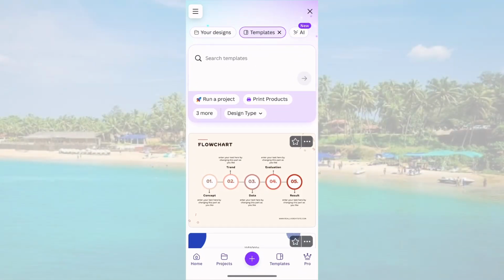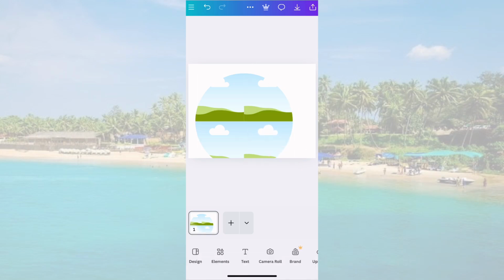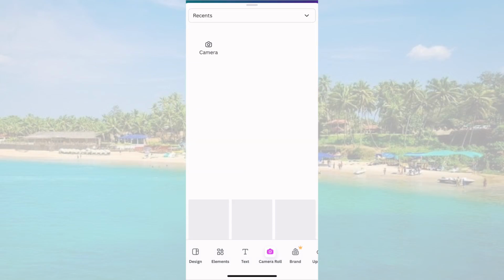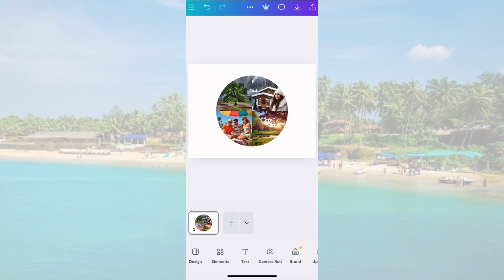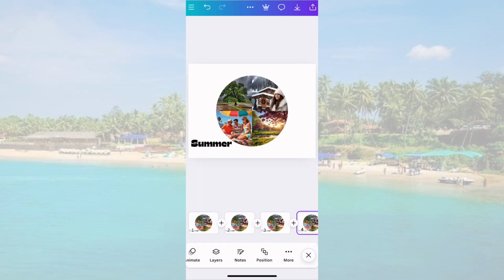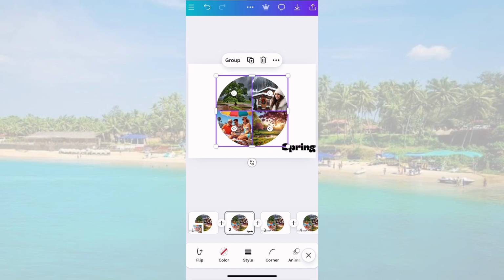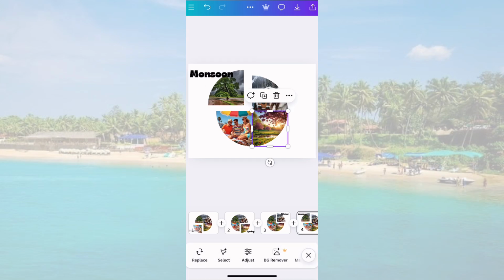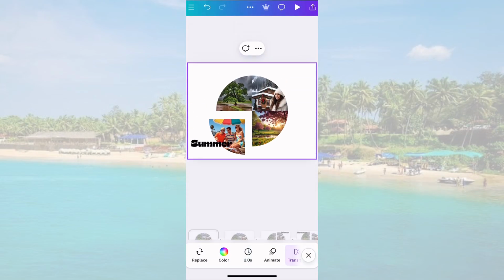How to Create a Stunning Presentation in Canva (Step-by-Step Tutorial)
Want to create eye-catching presentations without any design skills? In this quick tutorial, I’ll show you how to use Canva to make a professional presentation from scratch! 🎨📊

✔️ Easy drag-and-drop design
✔️ How to use templates
✔️ Adding text, images & graphics
✔️ Bonus: Tips for smooth animations & export

Whether you’re making slides for school, work, or YouTube Shorts—this is for you! 🙌

👉 Watch till the end to see the final result and how you can use this for your own content.